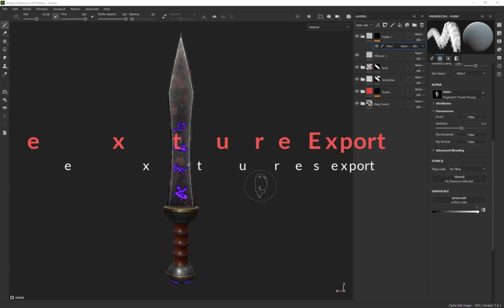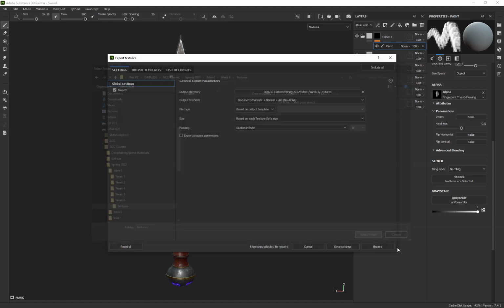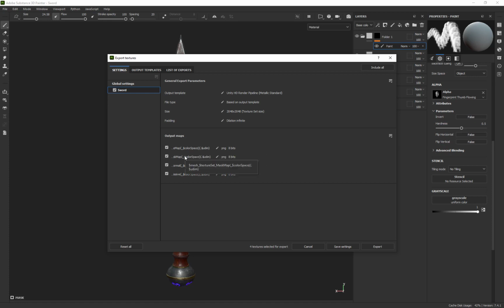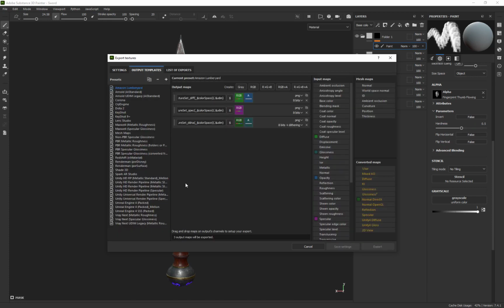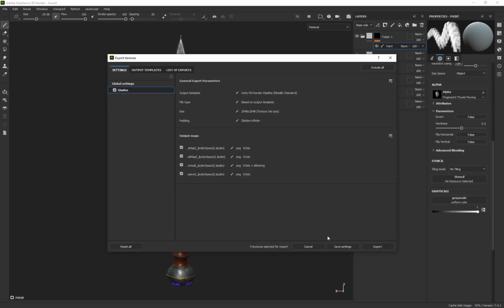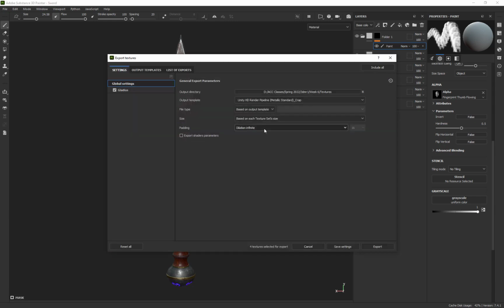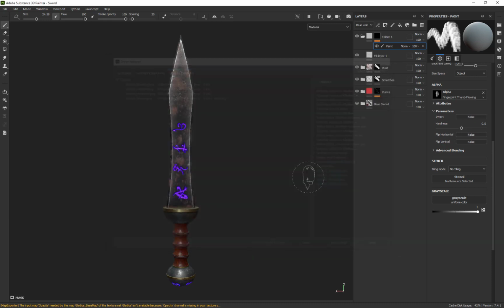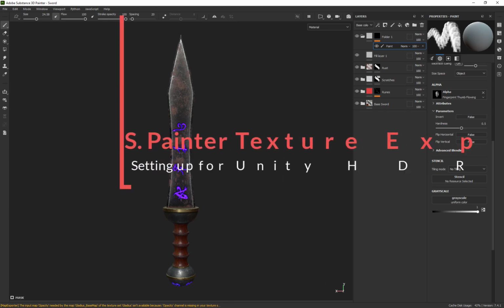Substance Painter Texture Exports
Exporting textures out of Substance Painter for use in 3ds Max and Unity HDRP